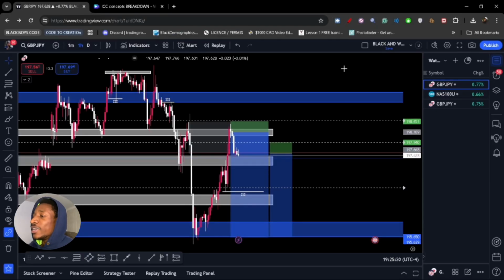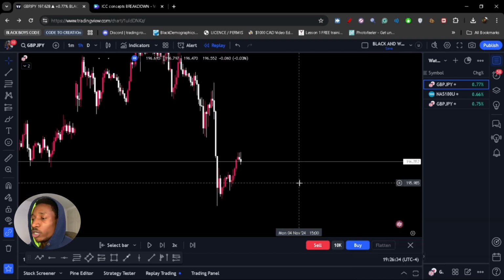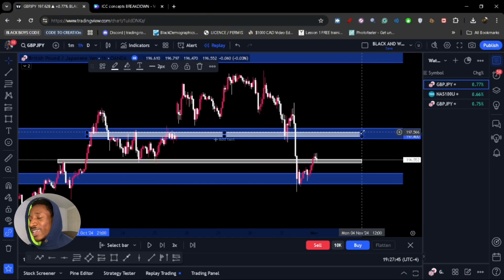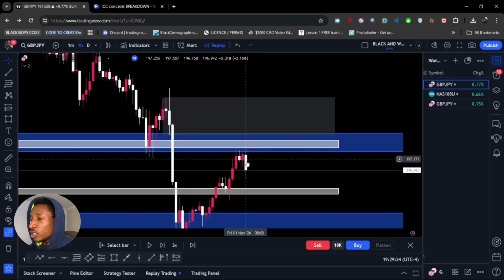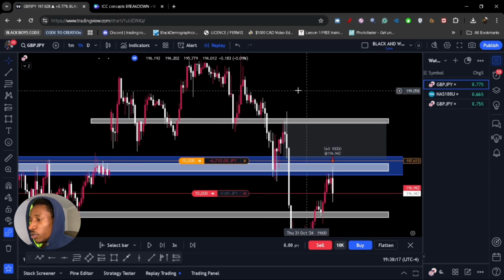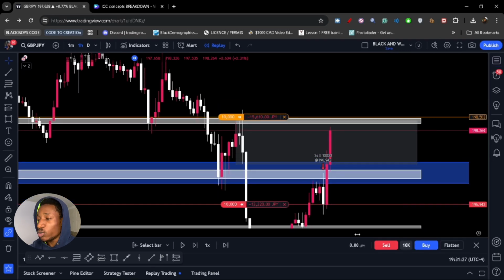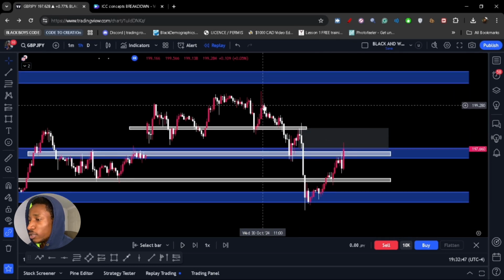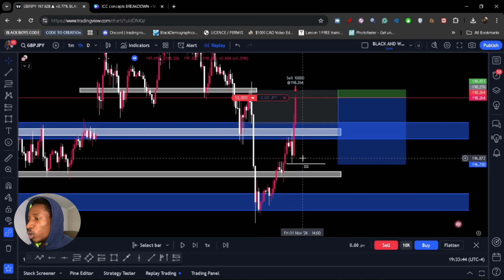How To Find SNIPER Entry Trades With ZERO Drawdown In Forex(easy to spot)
/ confidoplaysfx
  / confidenceonyema_
  / confidoplaysfx